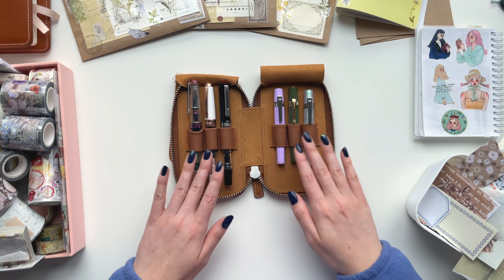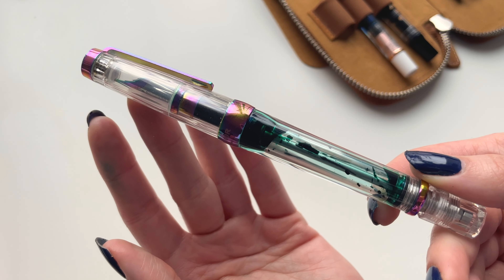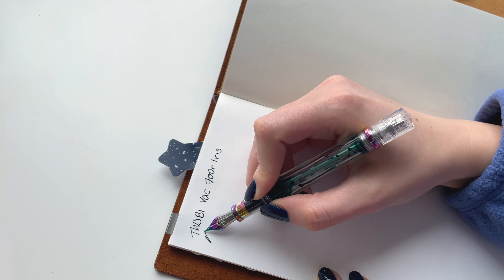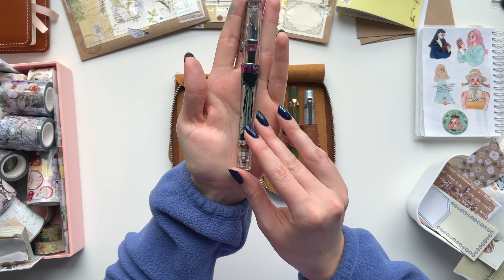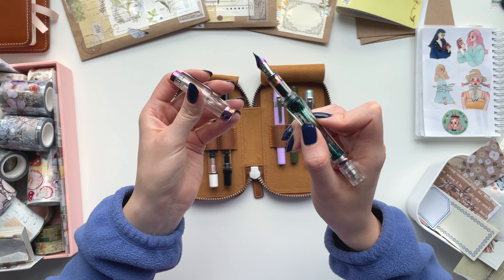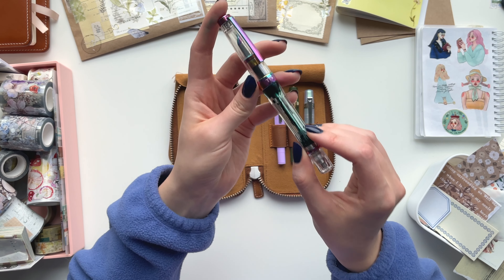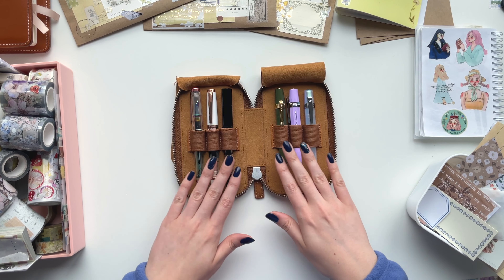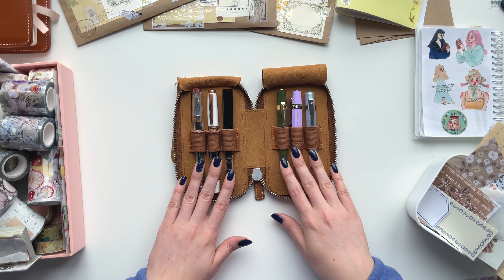Fountain Pen Collection ★ Reviewing TWSBI, Kaweco ★ Pros & Cons ★ Would I Recommend My Pens?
Hi friends! This video is all about my fountain pen collection! I talk about the pros and cons of the pens I have and do a mini review for all of them. I am still fairly new to fountain pens as a hobby, even though my first pen is about 10 years old! So I hope you enjoy my thoughts as a relative beginner. Links to all of the pens are listed below!

* Use these links to get $$ off! I will also receive a small discount at no extra cost to you. *
with my code EMILY20 until Oct 31, 2023!

★ Video Chapters ★
0:00 Intro
0:37 TWSBI Vac 700r Iris (M Nib)
3:49 TWSBI Diamond 580 Rose Gold II (M Nib)
6:59 TWSBI Eco, Black (EF Nib)
12:21 Kaweco Sport Pens General Overview (M Nib)
13:38 Kaweco Sport, Iridescent Pearl (M Nib)
14:11 Kaweco Sport, Light Lavender (M Nib)
14:22 Kaweco Sport, Dark Olive (M Nib)
14:30 Kaweco Pros and Cons
19:05 Final Recommendations & Thoughts